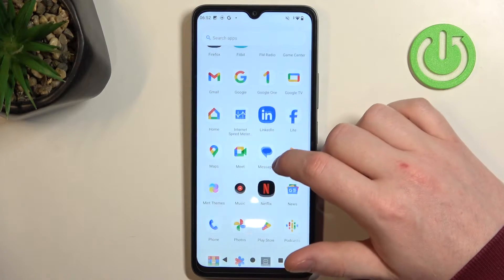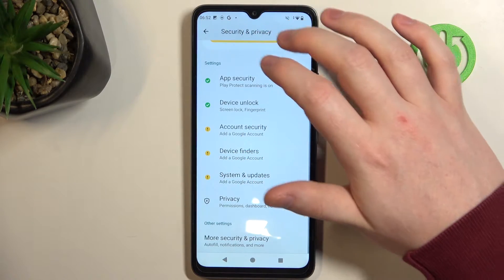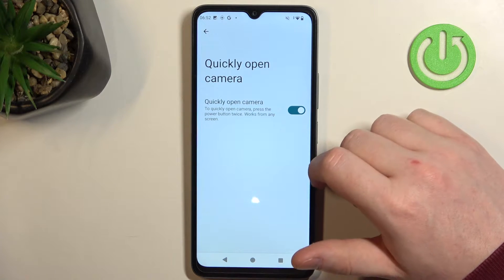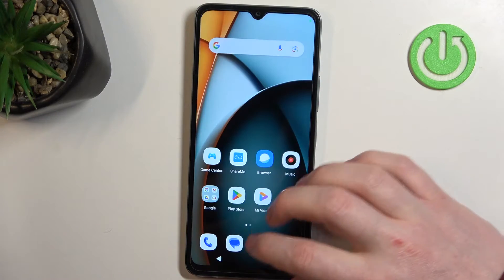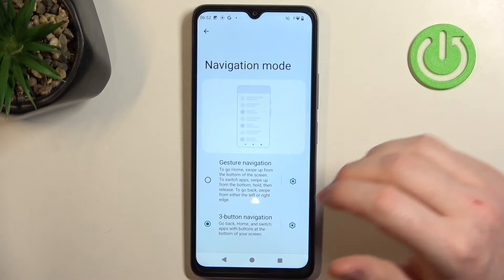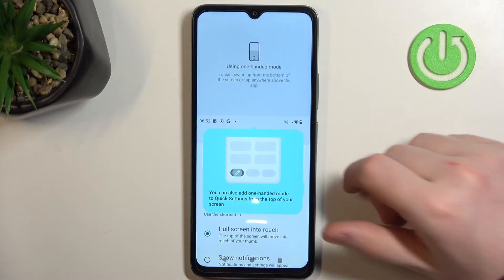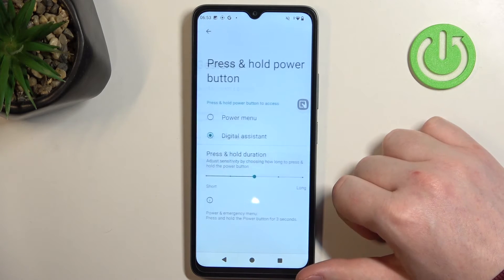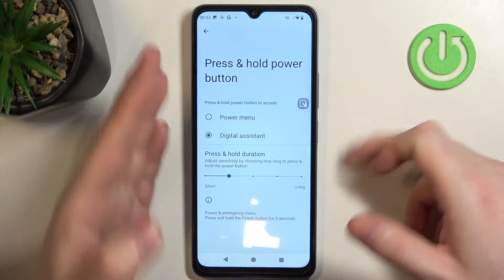All Gestures & Motions On Xiaomi Redmi A3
This comprehensive guide covers all the gestures and motion controls available on the Xiaomi Redmi A3, providing users with convenient ways to interact with their device and enhance user experience. From simple gestures like double-tap to wake to advanced motion controls like air gestures (if supported), the Redmi A3 offers a range of options for users to customize and optimize their device usage.

What is the main focus of this guide regarding the Xiaomi Redmi A3?
How can gestures and motion controls enhance user experience on a smartphone?
What are some common gestures available on the Redmi A3 for unlocking and navigating the device?
Describe the functionality of "Double Tap to Wake" and "Lift to Wake" gestures on the Redmi A3.
How does the "Three-Finger Swipe for Screenshot" feature work on the Redmi A3?
Explain the process of enabling and using split-screen mode using gestures on the Redmi A3.